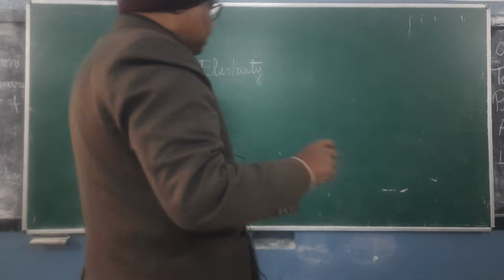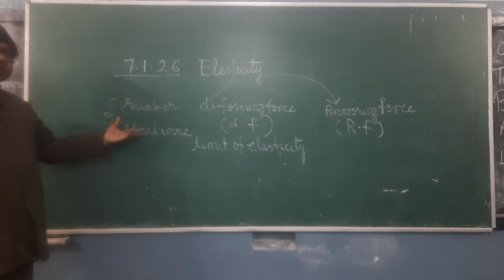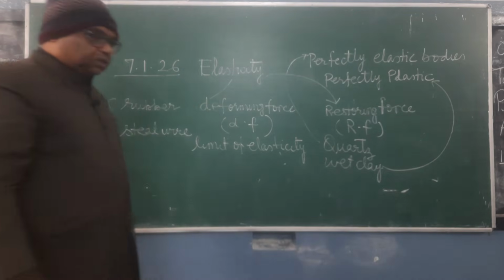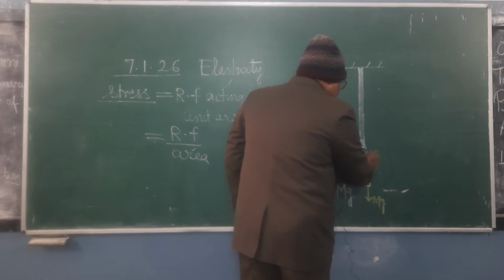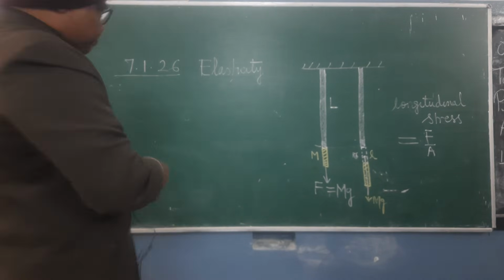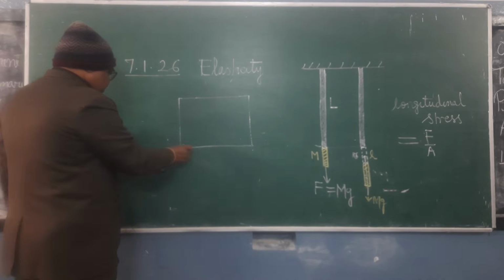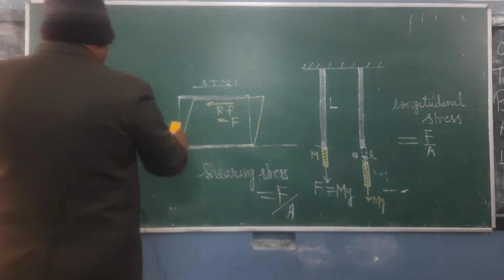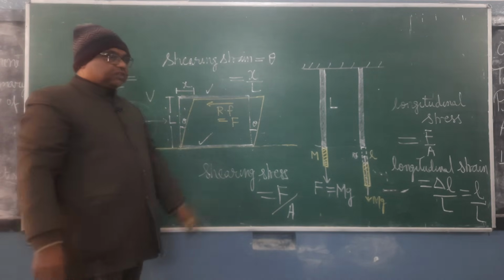Elasticity Topic 1 (Class 11)